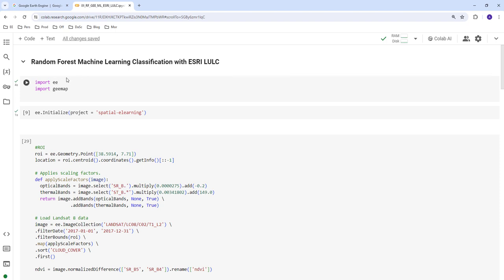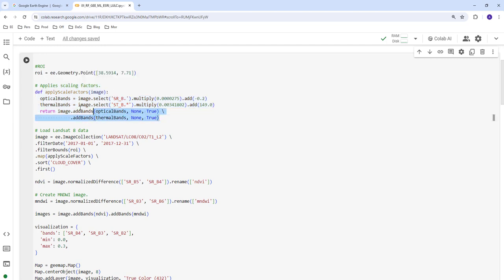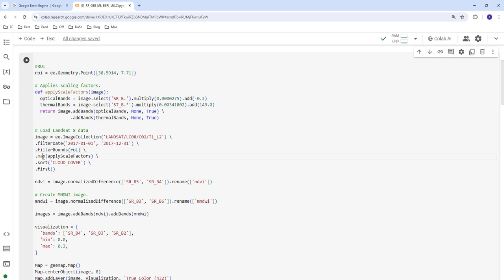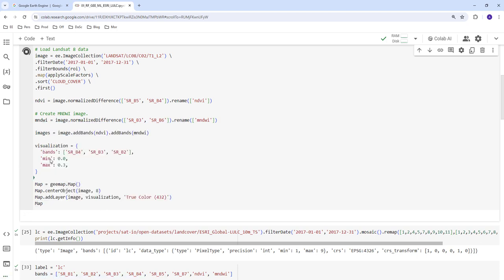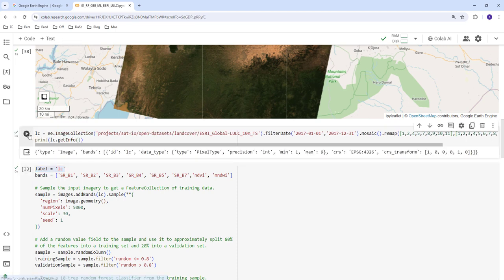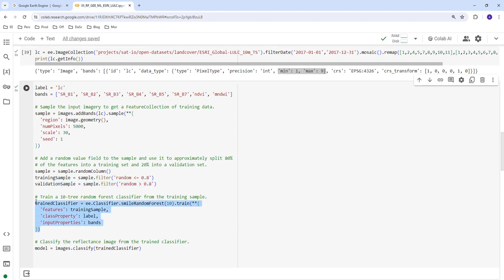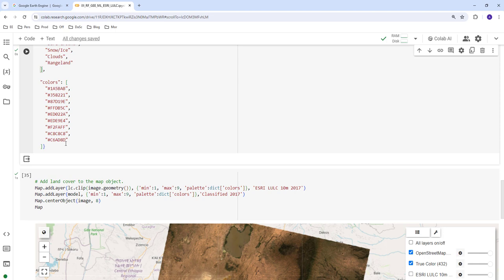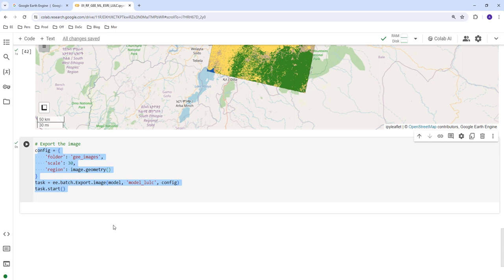Supervised Classification with Landsat 8 Images | Machine Learning | Google Earth Engine | Python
In this tutorial, you will learn how to download Sentinel 2 satellite data for any location on the Google Earth Engine Python API.